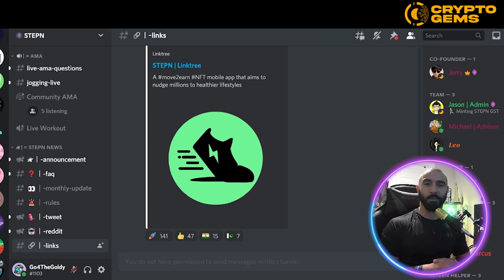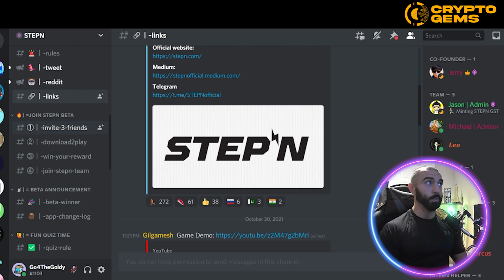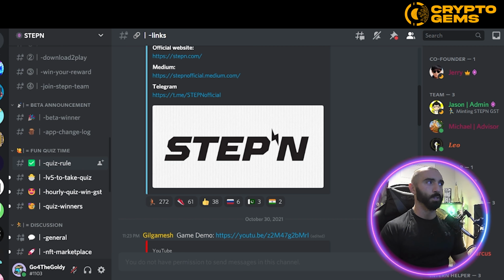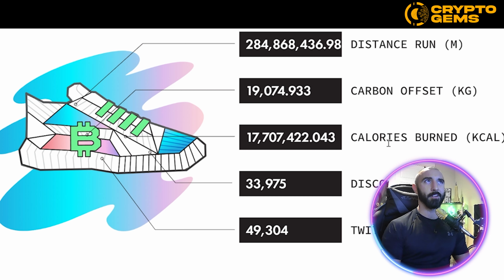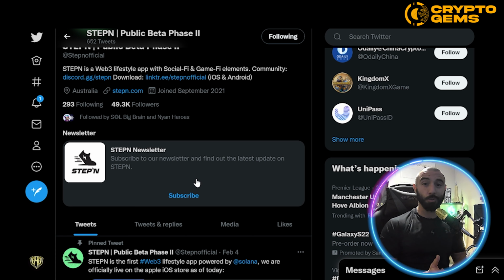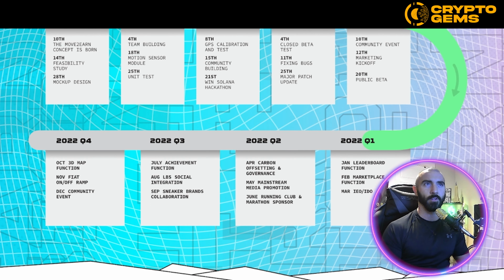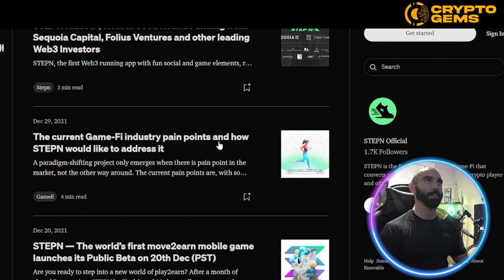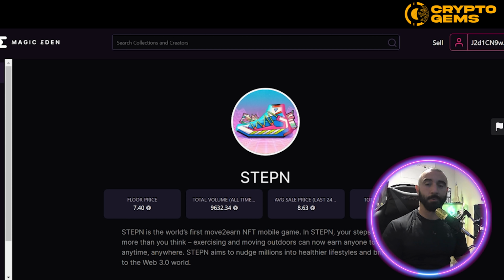Play To Earn Crypto | Play To Earn Crypto Games Free | STEPN Move2Earn Platform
Welcome to Our Play To Earn Crypto Video!

STEPN is a Web3 lifestyle app with inbuilt Game-Fi and Social-Fi elements
STEPN is built around an essential daily activity for most people – moving around. We are the first project to effectively bring to life a functioning move&earn concept, finishing 4th out of 500+ projects at the Solana Ignition Hackathon 2021.

The first move2earn mobile NFT game powered by Solana where players can walk, jog or run outdoors with an NFT Sneaker to earn tokens, has announced its public beta launch. Through the click of a button, users will be able to earn crypto by simply walking or running.

Users equip themselves with NFTs in the form of Sneakers. By walking, jogging, or running outdoors, users will earn game currency, which can either be used in-game, or cashed out for profit.

With Game-Fi, STEPN aims to nudge millions toward a healthier lifestyle, combat climate change and connect the public to Web 3.0, all while simultaneously hinging on it’s Social-Fi aspect to build a long-lasting platform fostering user generated Web 3.0 content.

To start, users need to download the STEPN app
Sign-up for STEPN
You will receive a verification code that you need to key in to enter the app
Create a new Wallet
Click on the Wallet icon on the top right corner of the screen.
The app will generate a 12-word secret phrase. This will be used to recover your Wallet if you uninstall the app or forget your password. Important – Note this phrase and save it somewhere safe (Write it down physically and store it somewhere only you will have access to.)
Transfer SOL into your in-app Wallet
Transfer SOL to in-app wallet to buy NFT Sneakers in the Marketplace and always keep some SOL as gas in your Wallet account.
Purchase a Sneaker
Head over to the in-app Marketplace and pick out a Sneaker! You can use the Filter tool to look for a Sneaker type of your preference. Ensure you have enough SOL for the purchase.

The STEPN functionality will open up to users who currently own an NFT sneaker, available on MagicEden. STEPN’s new move2earn platform is an example of the exciting use cases blockchain has to offer to beyond the crypto community. Through the company’s user-friendly, mobile first platform, STEPN aims to make both fitness and Game-Fi more accessible to anyone with a smartphone.

I hope you found value in our Play To Earn Crypto video. Make sure to leave a like on the video if you gained value from it!

⏰Timestamps⏰

0:00 intro
0:28 Stepn community
7:04 Stepn team
9:35 summary